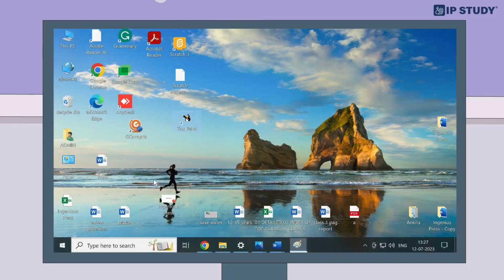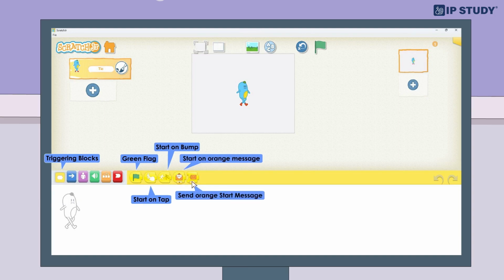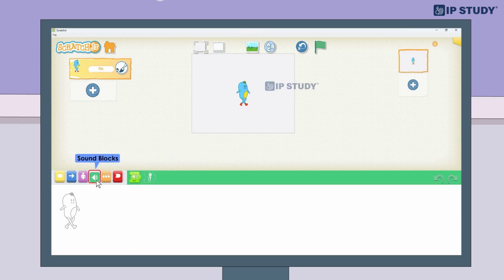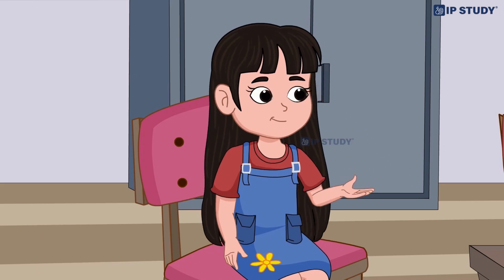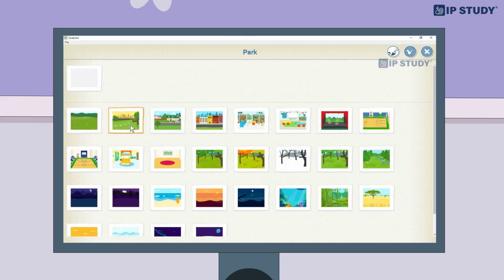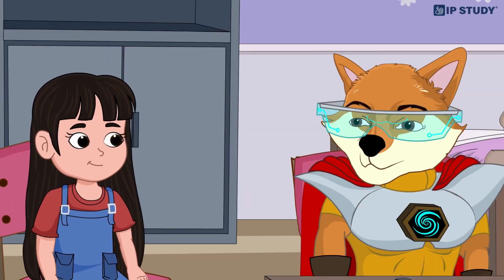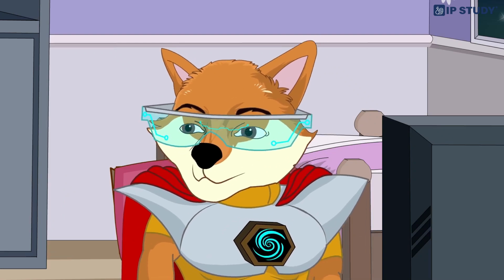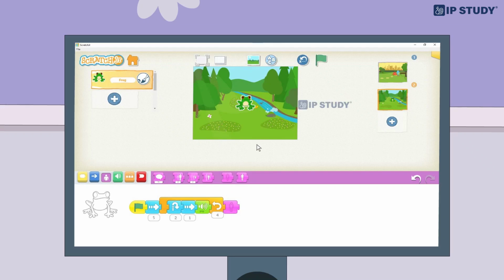More on ScratchJr | Computer Science Class 2 | Chapter 7 | IP Study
Want to create your own animated stories and games?

ScratchJr is a fun and easy way to start block-based coding! In this video, we will introduce you to ScratchJr’s colourful interface, show you how to use different blocks to move characters (sprites) and teach you how to create simple animations. Whether you want to make a character walk, jump, or talk, this video will help you bring your ideas to life!

Topics Covered:
 ✅ Introduction to ScratchJr
 ✅ Understanding ScratchJr Blocks (e.g., Motion, Looks, Sound, Control etc.)
 ✅ Using Multiple Sprites in a Project
 ✅ Creating & Running a ScratchJr Animation